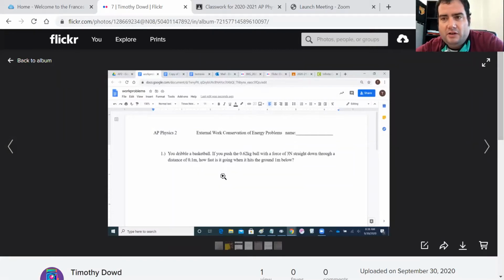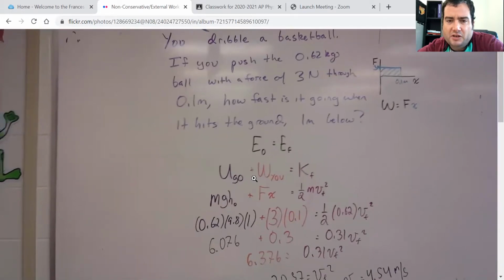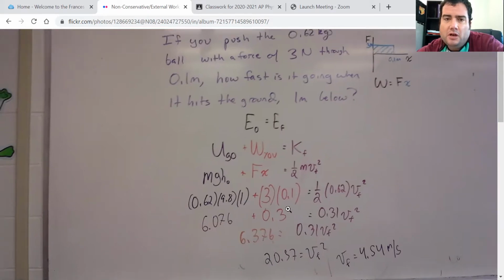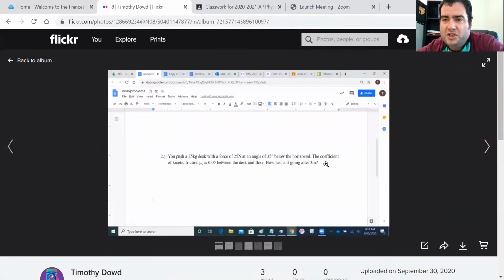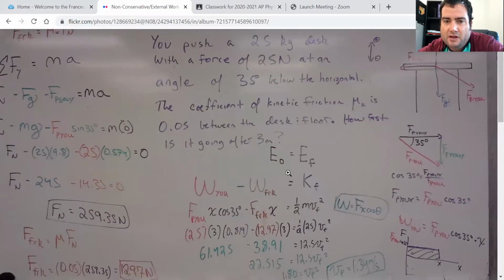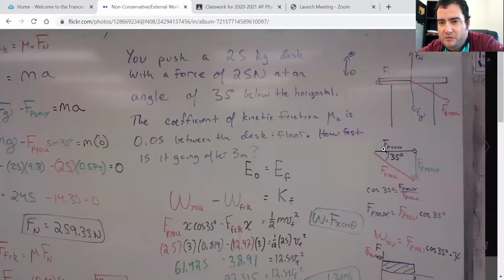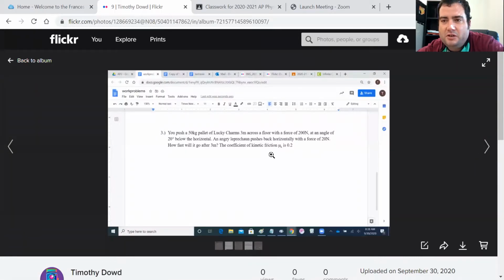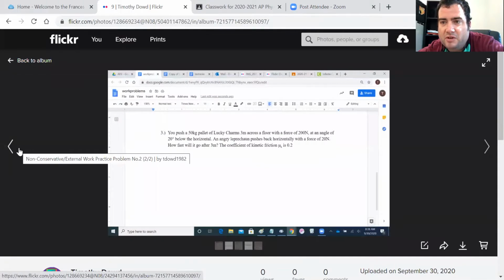Conservation of Energy Problems with Non-Conservative Work (Zoom Call Week 5 9/30/20)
In this video, I go through two of the problems on the non-conservative work sheet and give advice about the third.